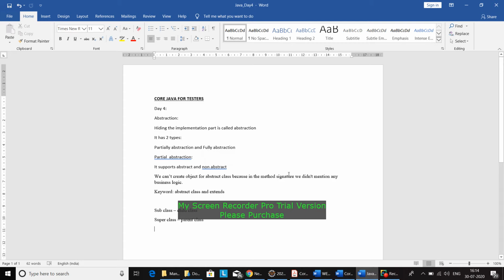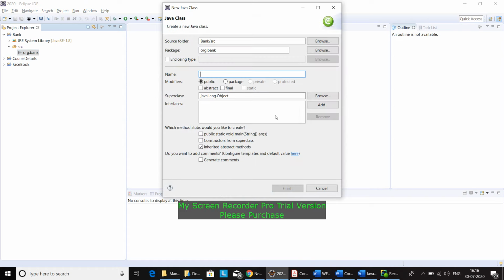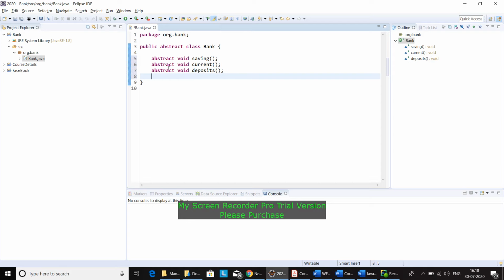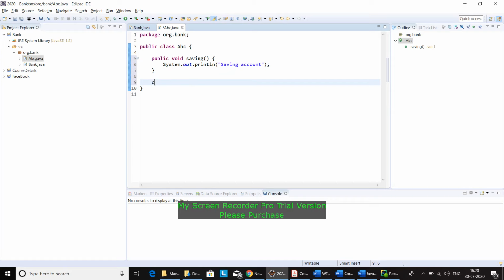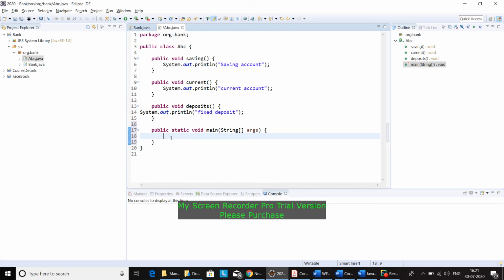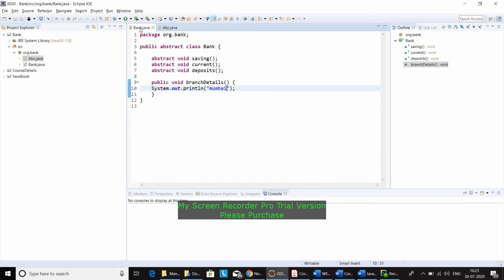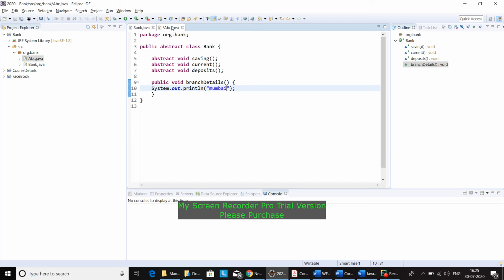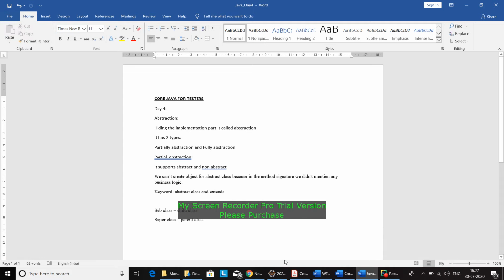CoreJava for Testers_Day4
TOPIC:
DAY 4:
Abstraction:Hiding the implementation part is called abstraction.
It has 2 types:Partially abstraction and Fully abstraction.
Partially abstraction:It supports abstract and non abstract.
We can’t create object for abstract class because in the method signature.
We dont mention any business logic.
Sub class – child class
Super class – parent class